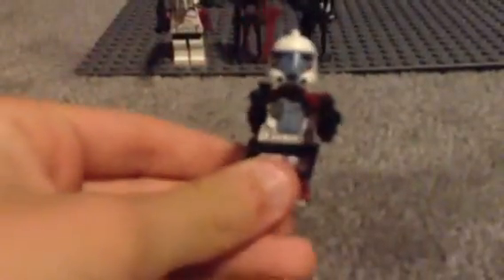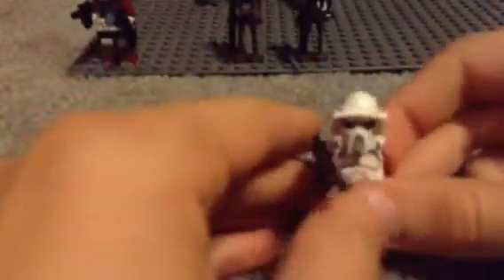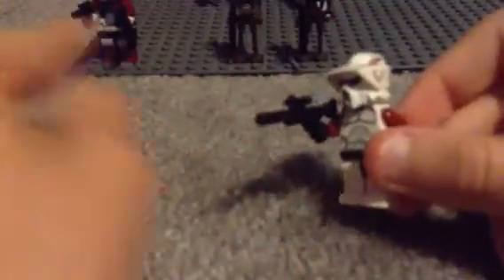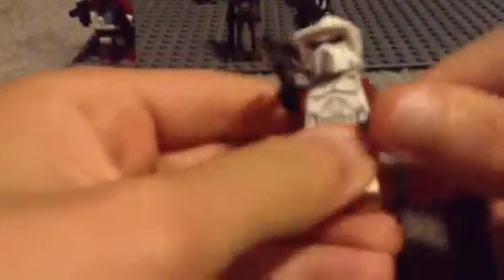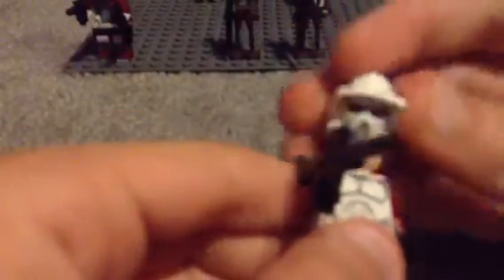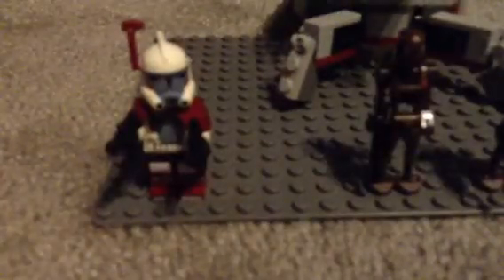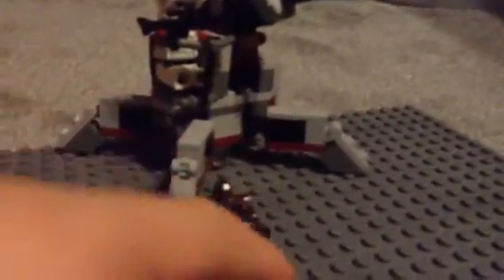Lego Star Wars Review Elite Clone Trooper And Commando Droi